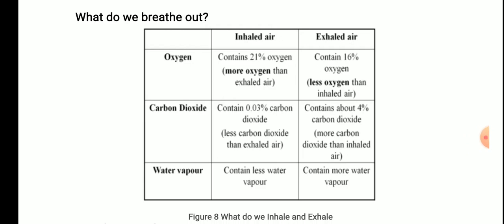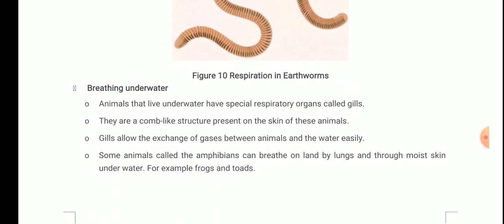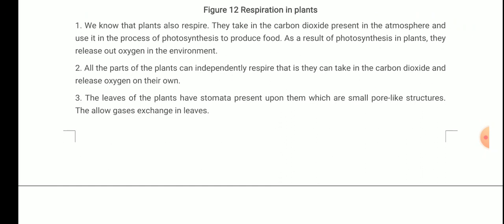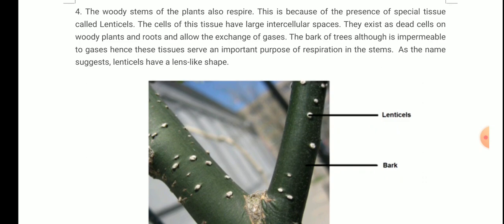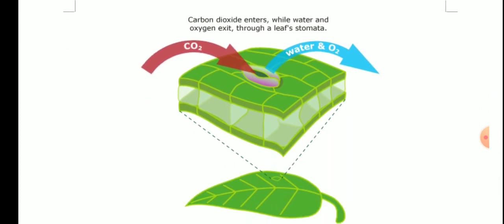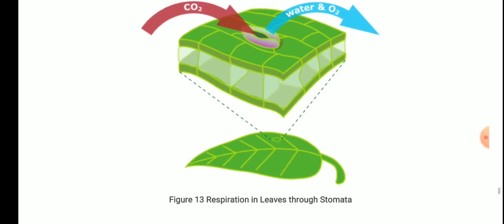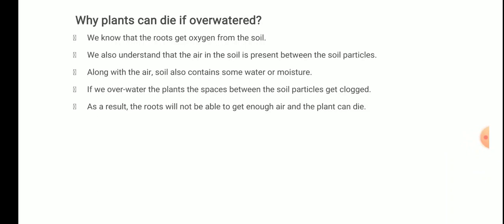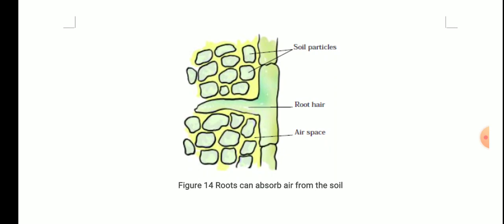CLASS 7th RESPIRATION IN ORGANISM 5